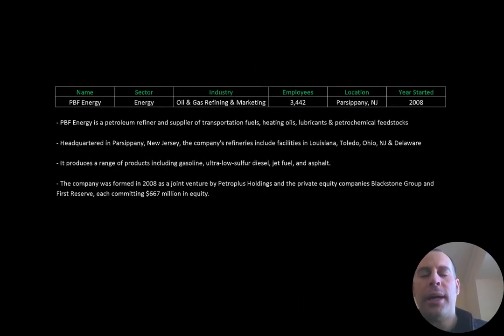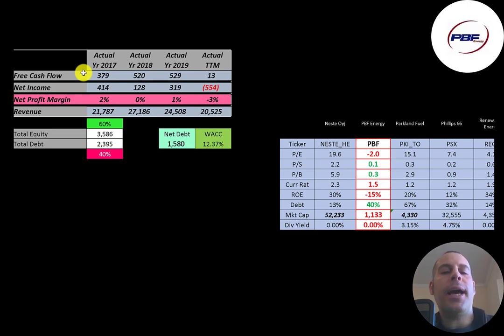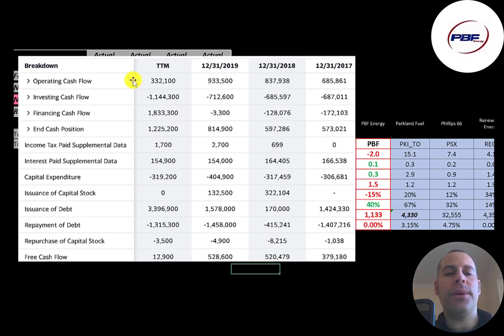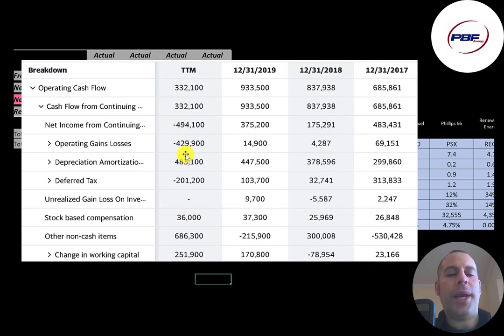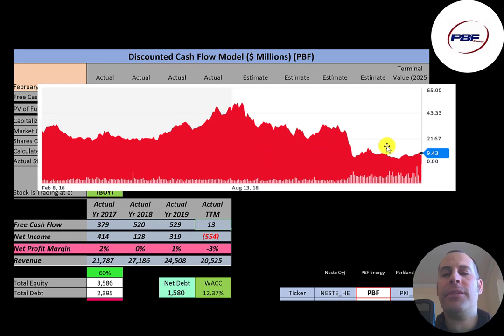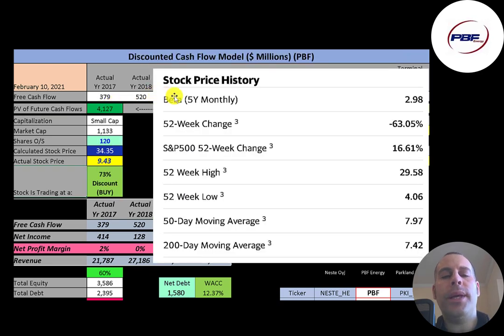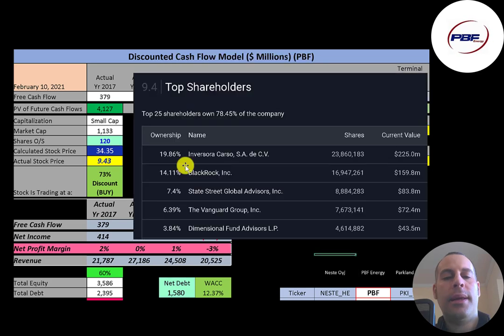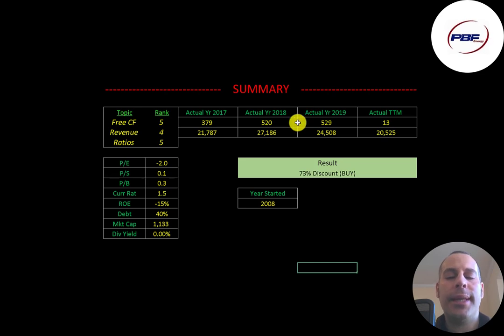PBF Energy Financial Stock Review: I predict 300% - 400% returns in 2021: $PBF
Let me show you how to sift through PBF Energy’s income statement and statement of cash flows to understand their financials really well.  We can run my discounted cash flow model together to see if the stock is a buy or a sell.  We are also analyzing the financial ratios to see how they compare to their competitors.  We will look at the debt of the company and equity.  We will also calculate the WACC (weighted average cost of capital) so we can discount the future cash flows.  Let's also look to see if the company is paying a dividend. If they are paying a dividend let's look at the historical dividend payments and try to figure out if they can maintain them in the future. PBF Energy's stock price may be hard to estimate but maybe can figure it out together. PBF Energy is an Oil & Gas Refining & Marketing company that may be a great addition to your portfolio.

0:00 Opening
0:27 High Level Company Detail
1:21 Financial Review
5:05 Capital Structure
5:24 Valuation Results
6:02 More info
8:29 Financial Ratios
9:45 Competitor Analysis
10:27 Closing